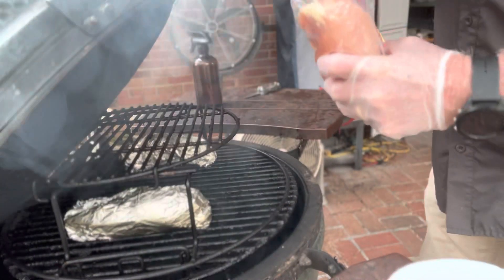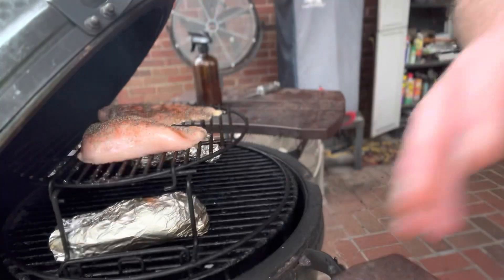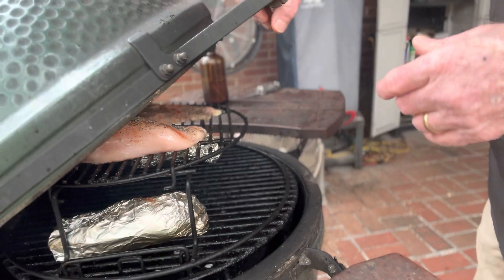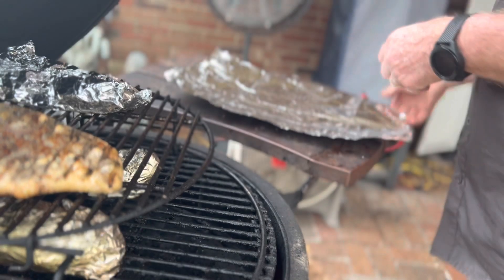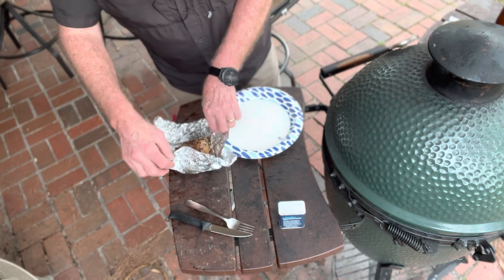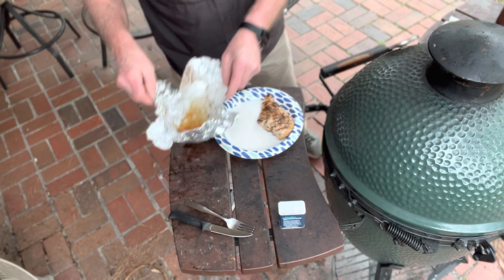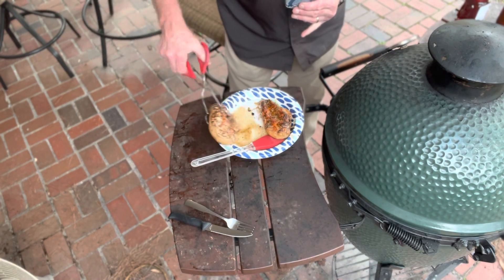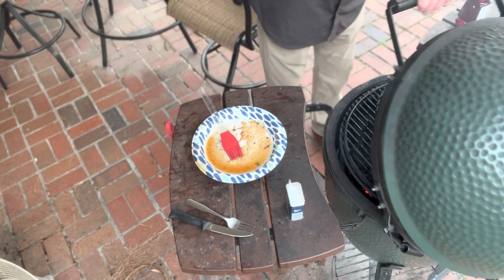How to Grill Honey Glazed, Cayenne Chicken Breast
Grilling honey glazed Cayenne chicken breast on the big green egg.